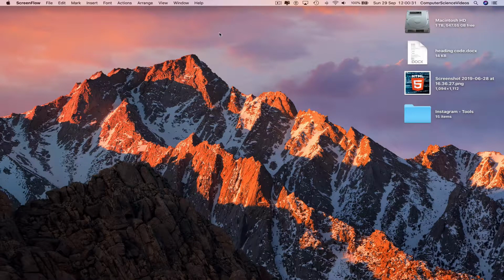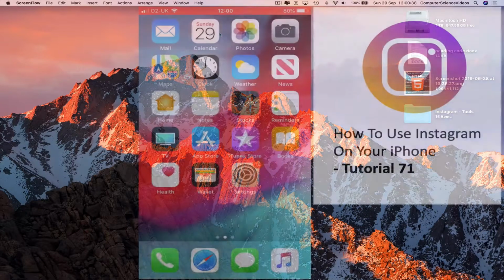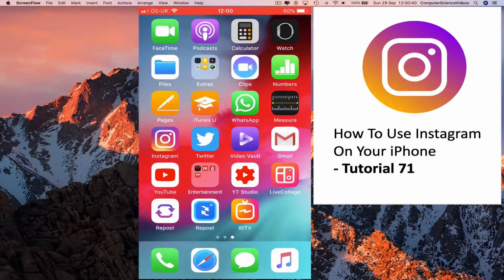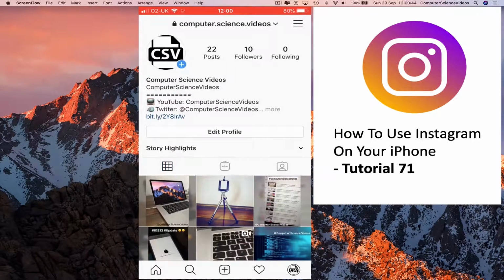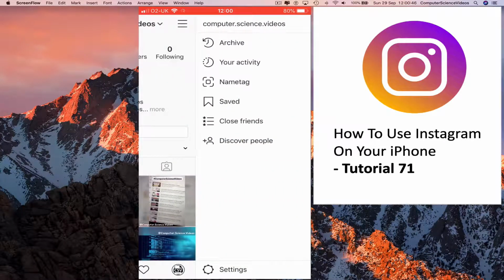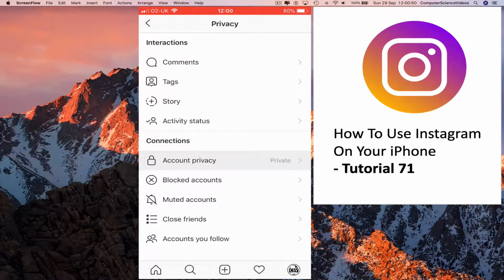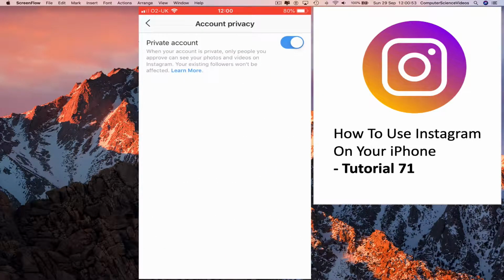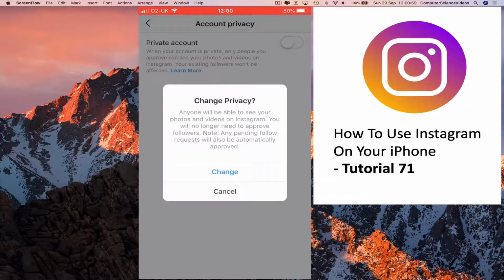How to USE Instagram on iPhone - Make Your Instagram Page Public | Tutorial 71